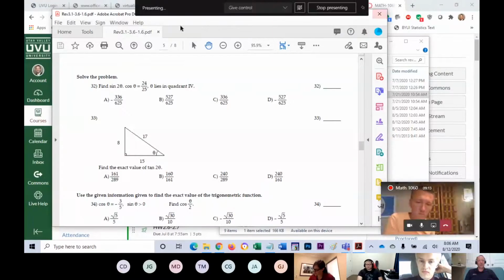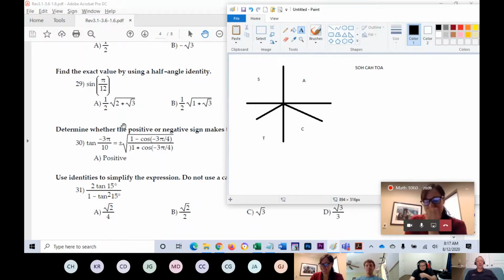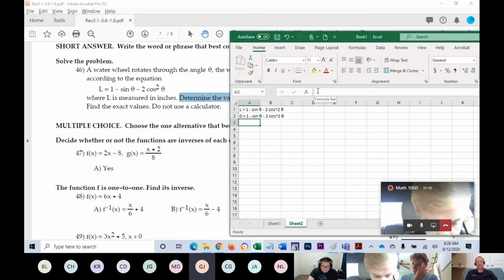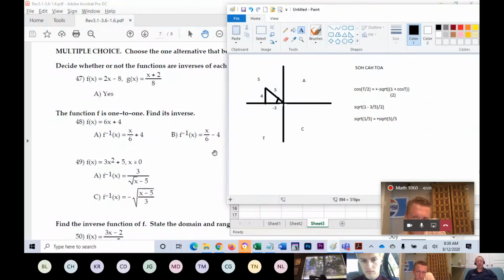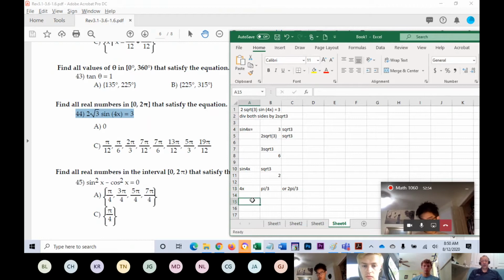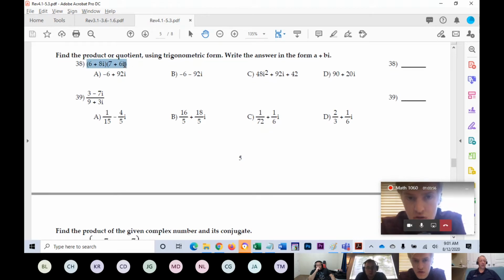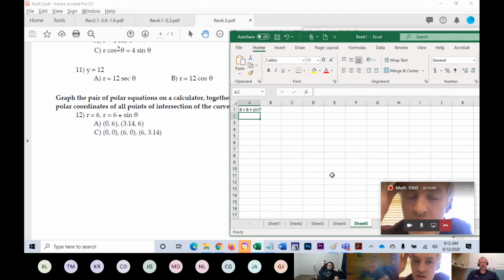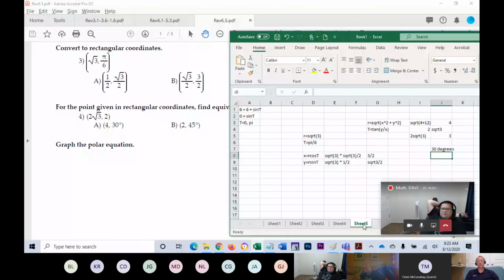Final Exam Rev 2 - Math 1060